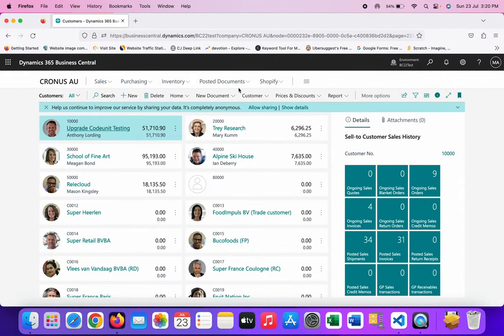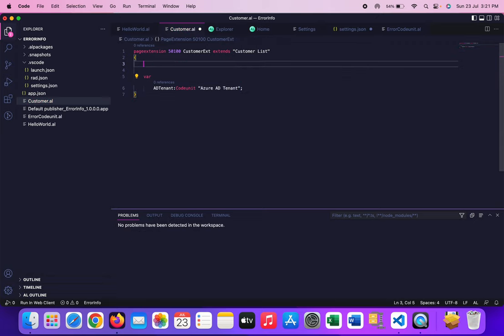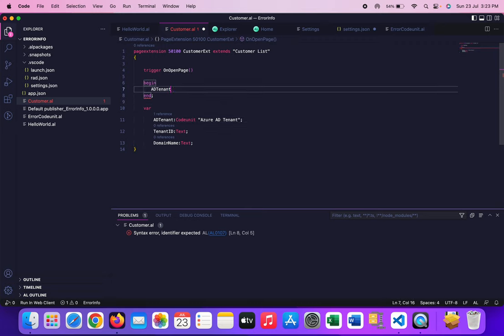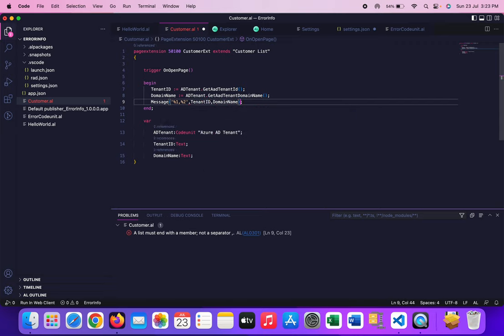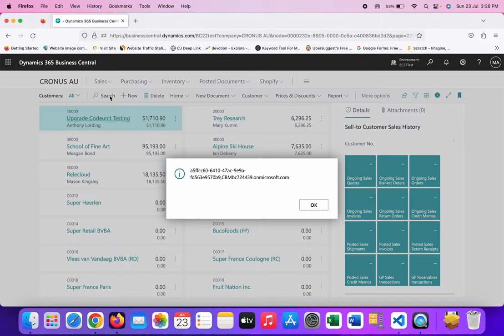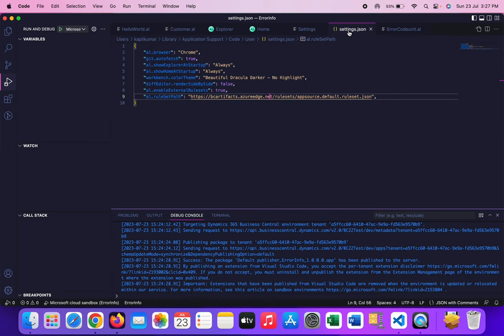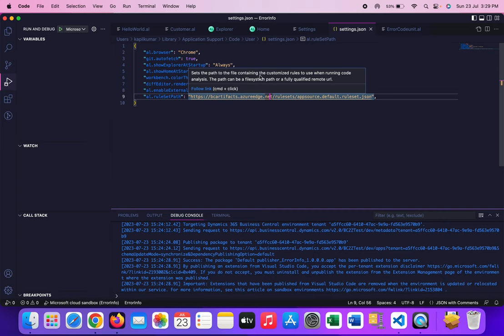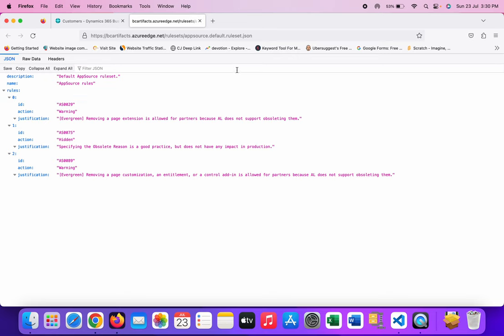Mini Tips on Azure ADTenant & External Rule sets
In this video , following topics have been covered

1. Use of Azure AD Tenant Codeunit
2. use of Enable External Rule Sets in Settings.Json